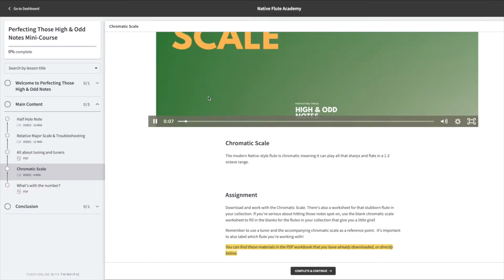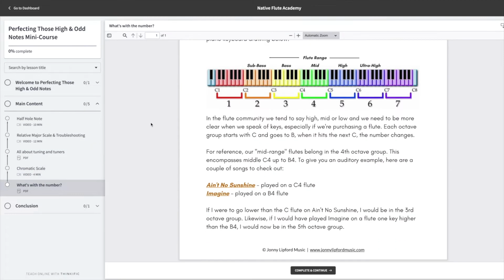What does that number mean next to the note? Jonny's Quick Tips for the Native American Flute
Have you seen those numbers next to a note when shopping for your next Native American flute and thought to yourself, "Is this a typo?" Fear not, in this episode of Jonny's Quick Tips for the Native American flute, we're answering that confusing question, "Why is there a number beside the flute note?"

Here at Jonny Lipford Music, we're excited to bring you good resources and tools that help you grow as a flute player! We love showing you how to play the Native American flute.

Who am I? I'm a performing and recording artist and educator of Native American flutes. I help new and seasoned flute players find inspiration in their flute journey so they feel motivated, creative and expressive.

If you're interested in learning to play the Native flute for the first time, take a look

🖥️ ONLINE LEARNING FOR THE NATIVE FLUTE 🖥️
Work with me through e-courses, tutorials, virtual workshops and 1:1 Lessons
Just starting out? This is for you

🎯 FREE 4-DAY EMBELLISHMENT WALKTHROUGH 🎯
You’ll learn 4 powerful embellishments to add to your flute playing!

🎤  GEAR  🎤
The gear that I use and recommend for gigs, video shoots, recording, sound healing, meditations and daily life!

⭐ CREDITS  ⭐
Filmed by Maria Lipford
Edited by Jonny Lipford